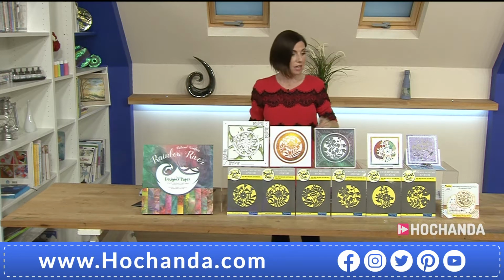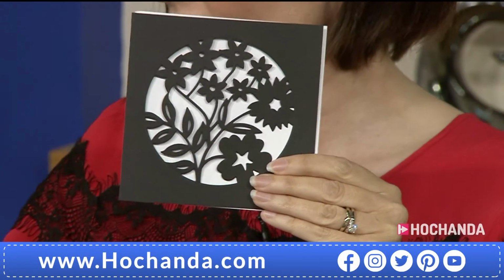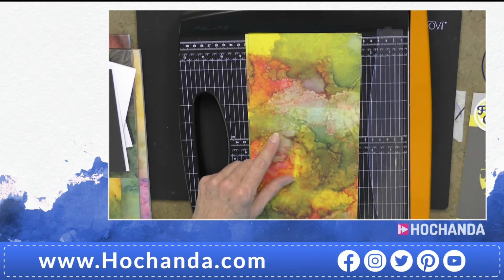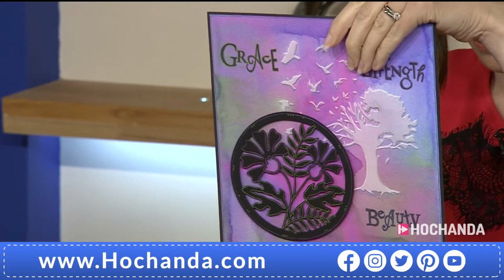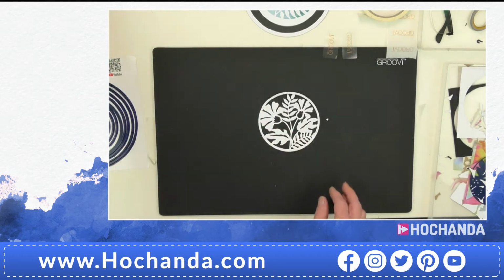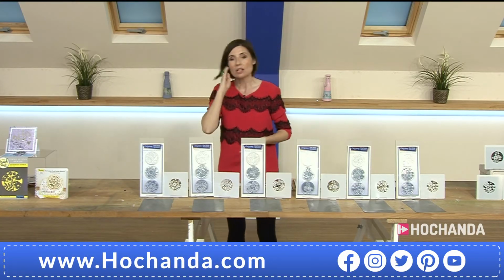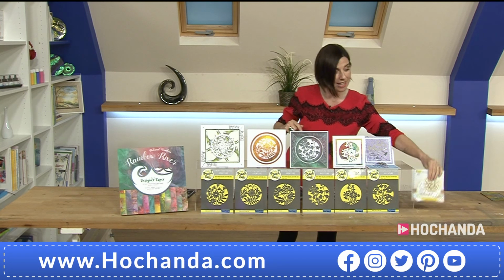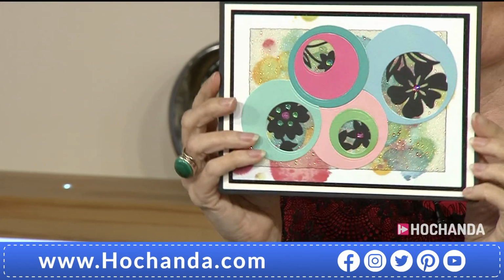Crafting With Claritystamp on Hochanda - Paper Crafts, Card Making and more!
Join Clarity for today's One Day Special as they bring you the Floral Friends collection, featuring dies, stencils, groovi plates, 3 way overlay stamps and more!

HOCHANDA is the Home of the UK’s leading TV channel dedicated to Crafts, Hobbies and Arts. Broadcasting 24 hours a day 7 days a week we work with many of the world’s best demonstrators and leading craft brands to help you discover your inner creativity.
Whether you’re a master crafter or just beginning your journey into the world of arts and crafts we have a wide variety of inspiring and informative shows to keep you entertained and with our 14-day money back guarantee and Gold Trusted Service award from Feefo (recognising our commitment to quality service) you know you can buy from Hochanda with complete confidence.